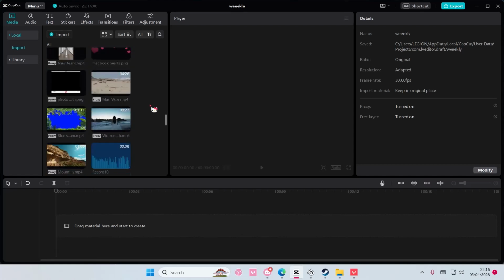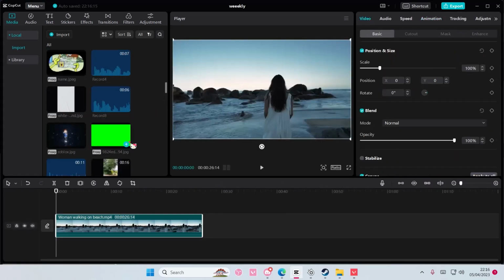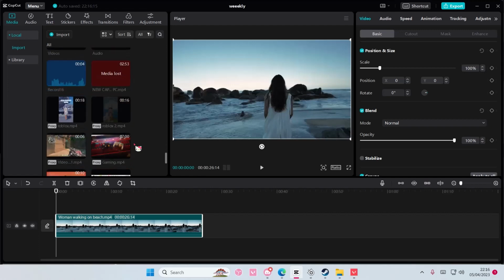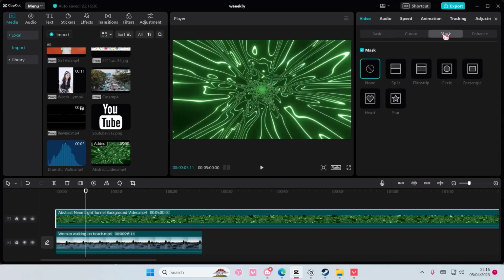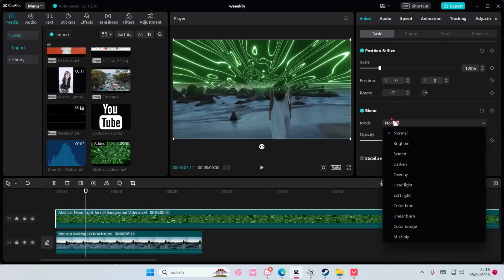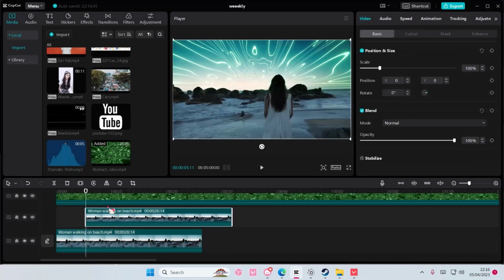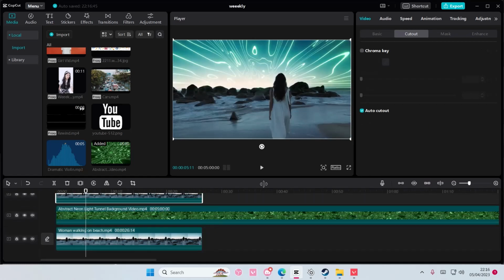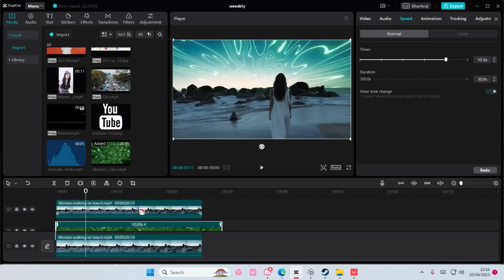[WANT TO CHANGE YOUR VIDEO SKY?] Learn How to Do it on CapCut in Minutes!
Change the sky of your videos on CapCut PC by watching this tutorial.